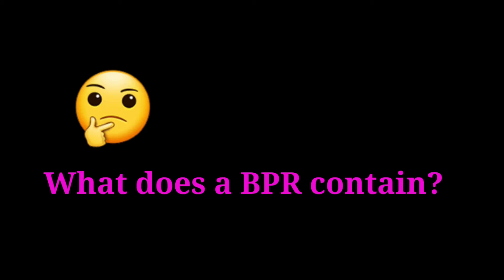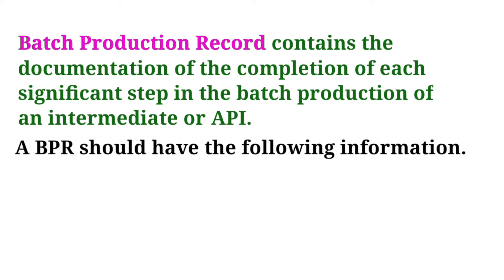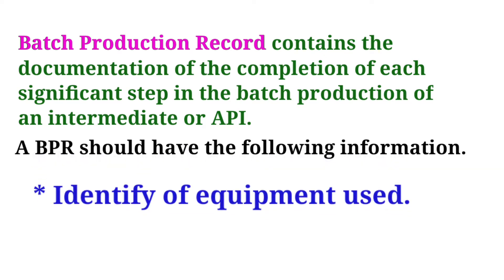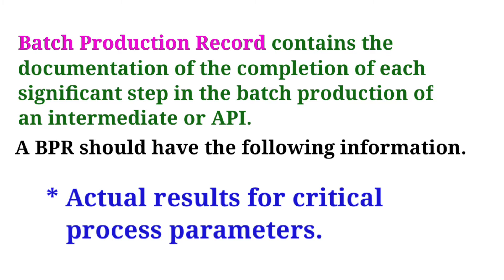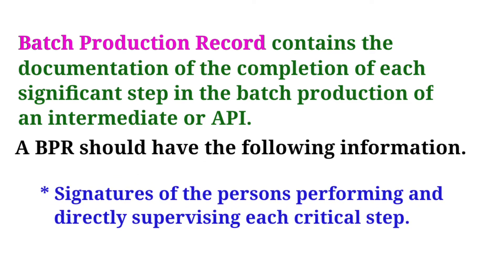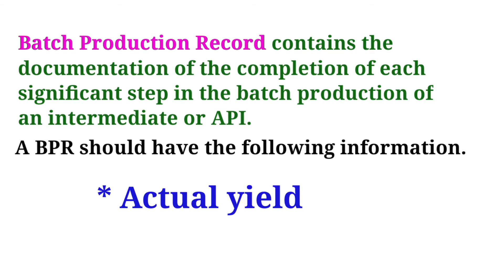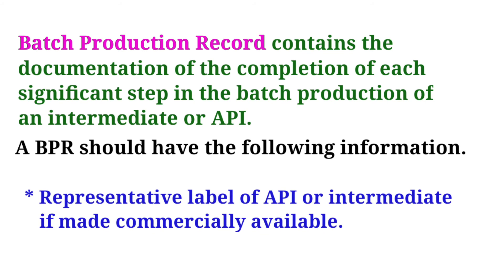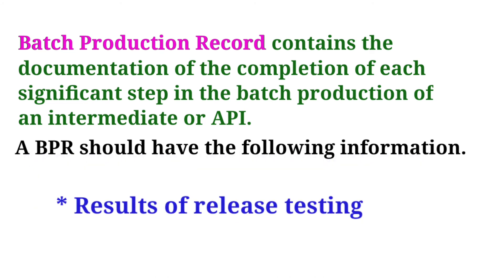What does BPR contain in pharma industry? What is Batch Production Record contains?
Batch Production Record in pharma industry @my documentary.
Which information should have in BPR ?
BPR contains the following information in pharma companies.
What information contained in BPR at chemical industry.
Online GMP classes from my documentary a to z science channel.